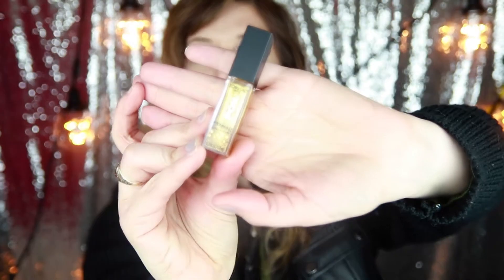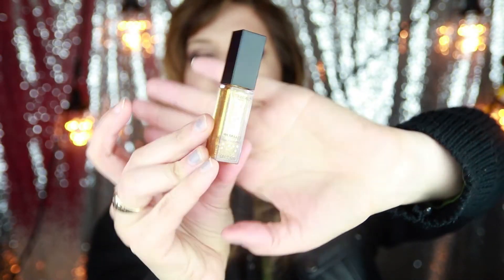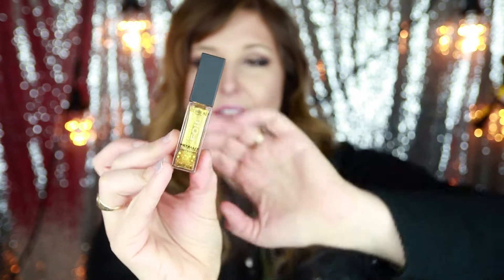GOLD FOILED LIPS!! LOREAL'S NEW CRUSHED FOIL LIP TOPPER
Hey Y'all!! I saw something sparkly, gold, metallic, and shiny this week down the makeup aisle, and I just couldn't resist snatching it up! Seems like we finally have "toppers" at the drugstore! This one is by L'Oreal, and is called Crushed Foil Metallic Lipgloss in mirrored.

XOXOXO,
D

Products used:
LIP TOPPER IN MIRRORED

RED BASE LIP PAINT

Hopefully I'm different than your average YouTube Beauty personalities... I am super upbeat and always laughing at myself so I try to convey that here!   I do Product Reviews, Makeup Tutorials, DIY beauty...(yeah I tried making eyeshadow in my kitchen!)  all with a sense of humor and giggling at myself along the way. You can watch me and laugh along but be assured that I am giving my full and honest opinion.

"Sorry I'm Late...but did you SEE this makeup??"